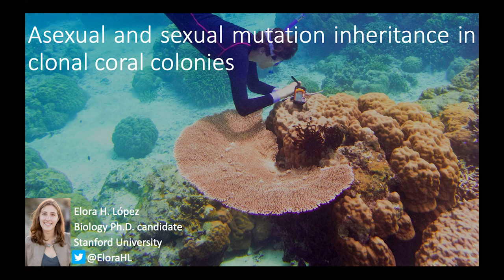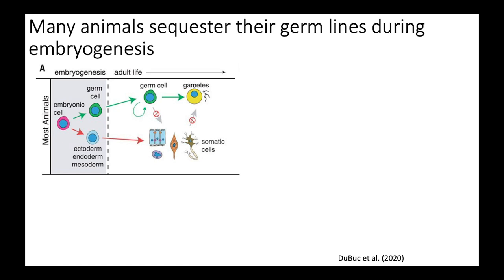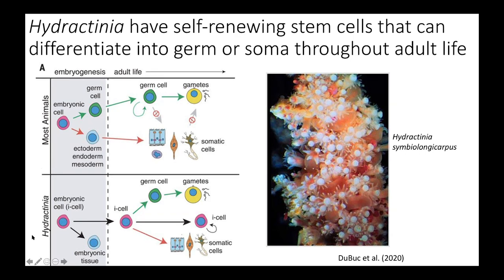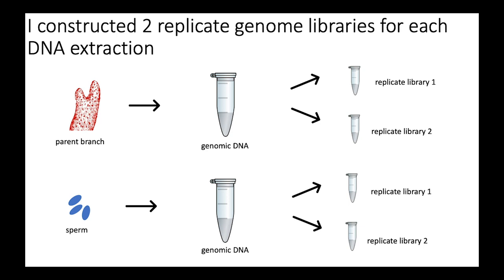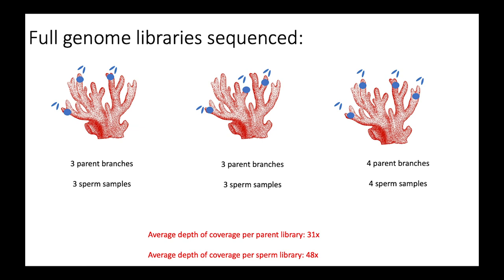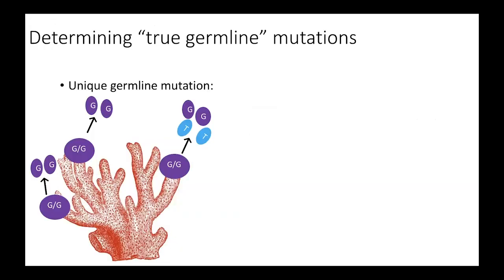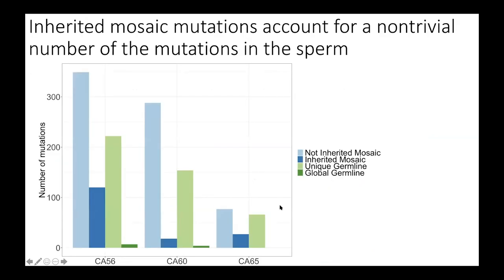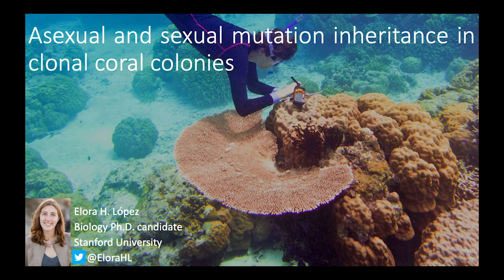Elora LOPEZ SMBE Fitch Symposium 2020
Use the public comments below to ask questions about the talk. The speakers will try to answer as many of these as possible.

During the premiere you can use the live chat box to say hi and to make observations. All live chat comments disappear once the premiere is over.

Elora H Lopez, Stanford University

Asexual and sexual mutation inheritance in clonal coral colonies